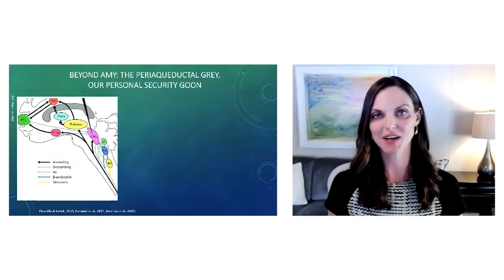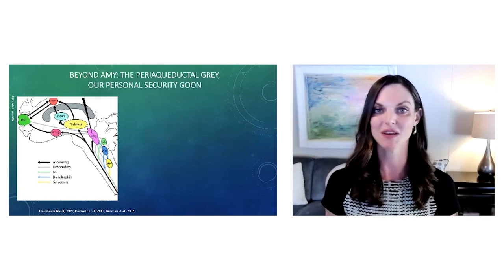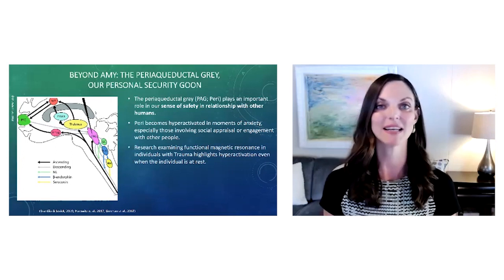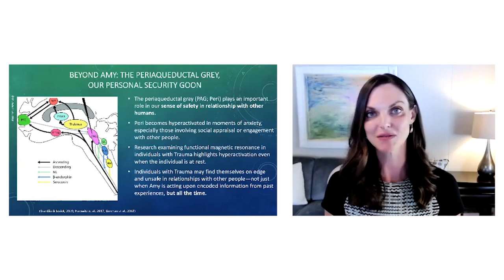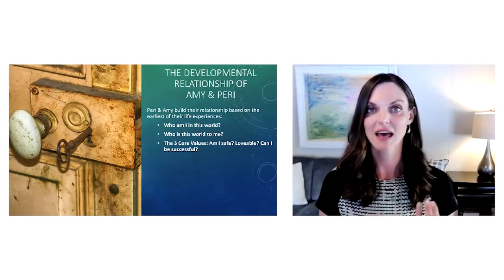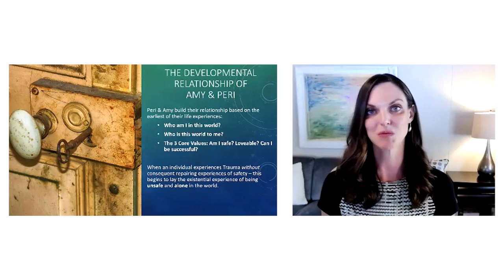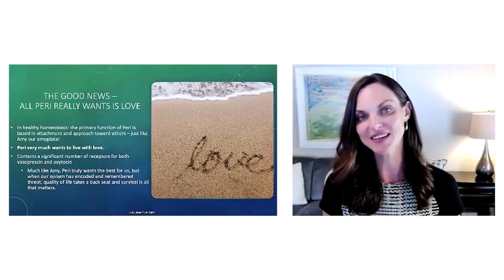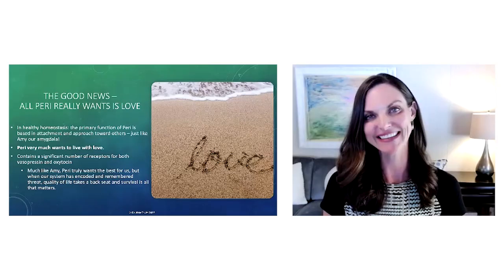A Unique Brain Experience in Complex Posttraumatic Stress Disorder C PTSD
In this psychoeducational video, Dr. Kate Truitt dives deeper into the underlying neurobiology of Complex Posttraumatic Stress Disorder (C-PTSD). In our brain, we have something called the periaqueductal grey, which is ancient and very involved in our experience of the world and our relationship with other humans. Because it is so ancient, it is in very close contact with the amygdala.

Our periaqueductal grey becomes hyperactivated in moments of anxiety, especially those involving social appraisal or engagement with other people. When we experience trauma, this part of our brain becomes very overactive, guiding our sense of safety and felt connection to the people around us. This occurs not only when we are stressed, but also when we are at rest, and therefore can lead to struggles with relationships.

Dr. Kate then goes on to explain that the periaqueductal grey and the amygdala build their relationship based on the earliest of their life experiences. Who am I in this world? Who is this world to me? Am I safe? Loveable? Can I be successful? When an individual experiences Trauma without consequent repairing experiences of safety, this begins to lay the existential experience of being unsafe and alone in the world.

Then, Dr. Kate lets us know that all the periaqueductal grey wants is love. It contains a significant number of receptors for both vasopressin and oxytocin. Like Amy the Amygdala, the periaqueductal grey wants the best for us, but when our system has encoded and remembered threats, quality of life takes a back seat and survival is all that matters.

Note: In this video Dr. Kate mentions a previous video "previous video PTSD or C-PTSD? What’s the Difference?"

For more information and blogs visit DrTruitt.com, find inspiration on Instagram @Dr.KateTruitt, ask Dr. Kate your questions and get video replies at her TikTok channel @Dr.KateTruitt, join Dr. Kate live on Clubhouse @DrKateTruitt, and subscribe to us here for weekly videos!

Want to learn more? Dr. Kate hosts live virtual workshops teaching self-healing in your hands tools and techniques. Join her and the Viva Excellence team to build your at home brain care program!

Dr. Kate Truitt is a clinical psychologist, neuroscientist, as well as holds a MBA in Healthcare Administration. She is the CEO of the Trauma Counseling Center of Los Angeles, Chairman of the Board of the Amy Research Foundation, and leads her flagship organization Dr. Kate Truitt & Associates located in Pasadena, CA. Her teams of expert psychologists and psychotherapists provide individual therapy, group therapy, executive coaching, and neurofeedback throughout California via telehealth.